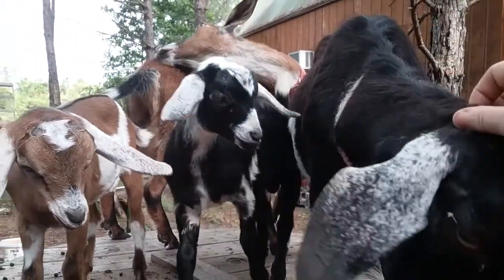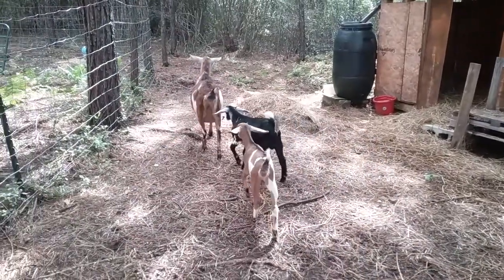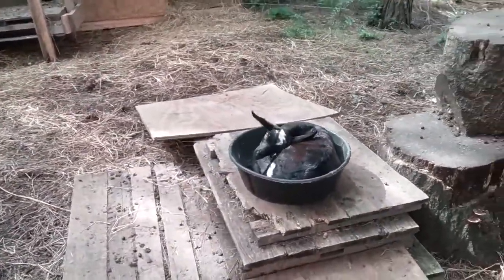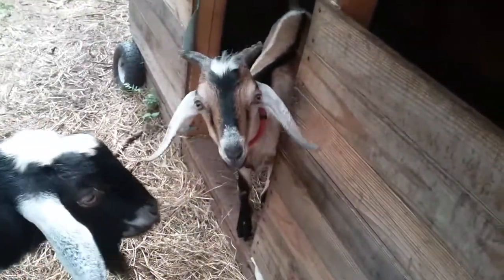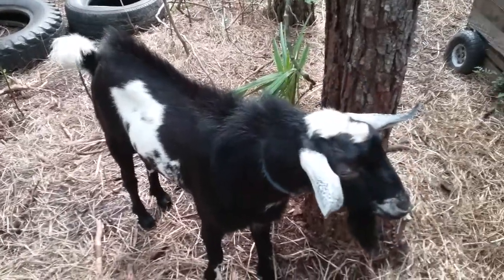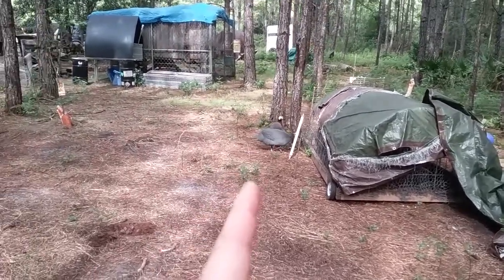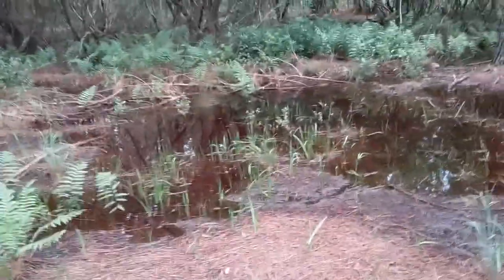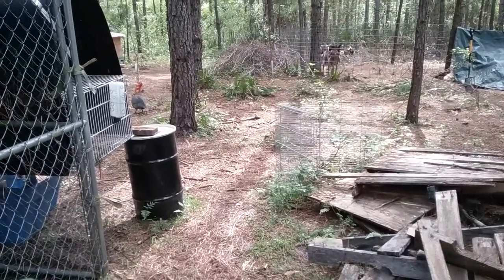Goats are doing great!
I thought it was time to do an update on the goats and let you see Snickerdoodle again..